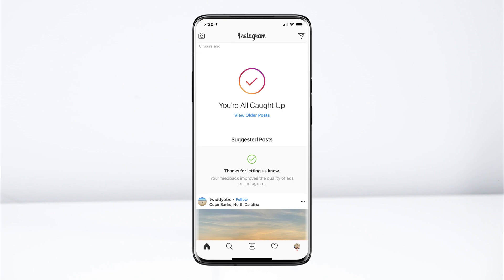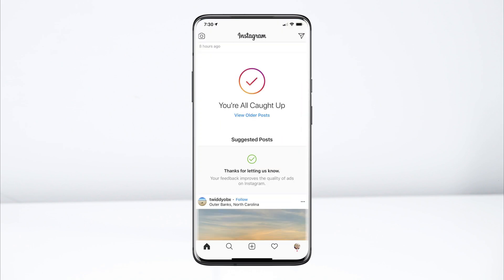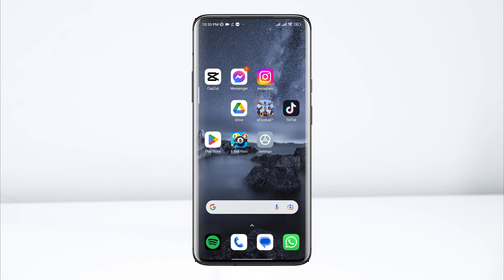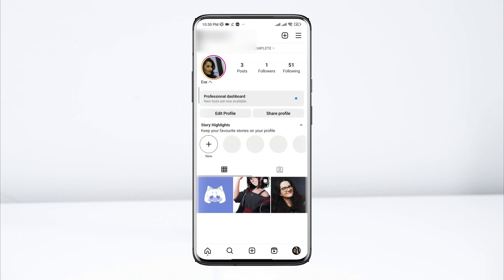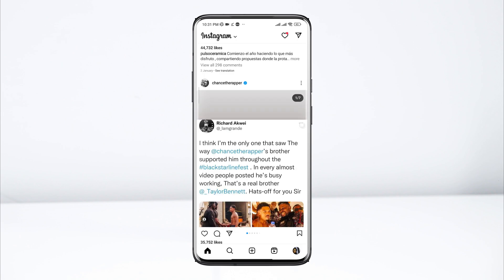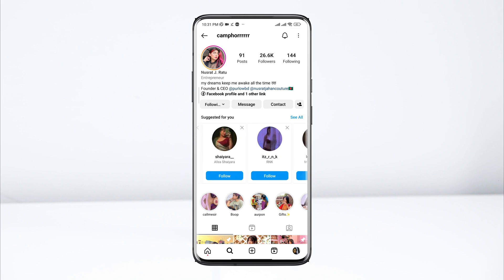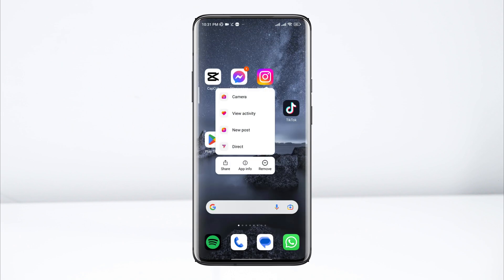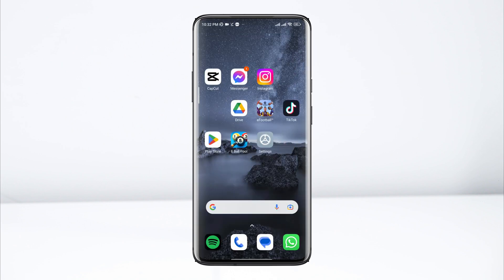Fix all caught up instagram error on android 2023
Keep up with the latest trends and posts on Instagram with You're All Caught Up. Instantly get notifications when stories, photos, and videos are posted so you never miss a beat. Follow your favorite influencers, friends, and family to keep.

00:01- Video starting
00:20- 1st process: Clear browsing data
00:35- 2nd process: follow some random people
00:49- 3rd process: Log out of your Instagram
00:54- 4th process:  Remove software bug
01:05- Method ending